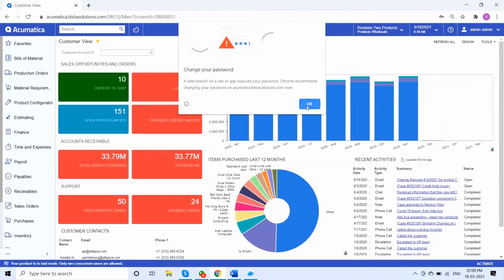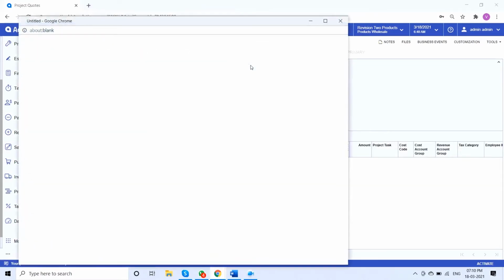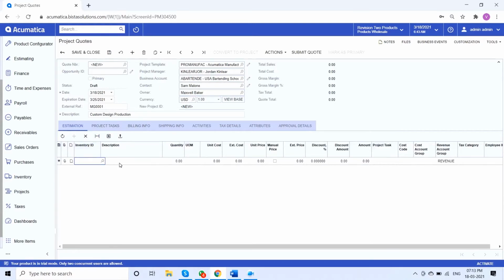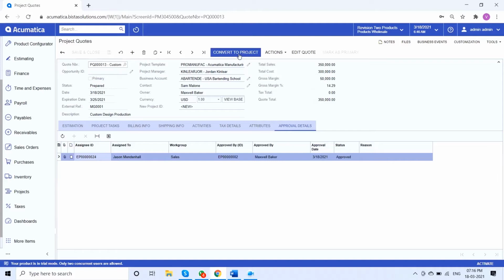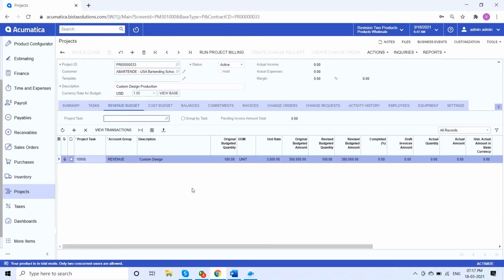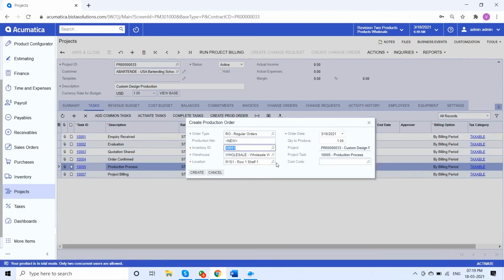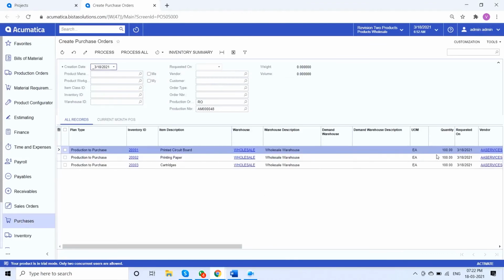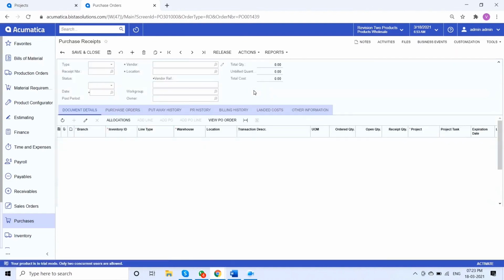Acumatica Project Manufacturing Module. Acumatica Project Management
This is a live demo of Acumatica Project manufacturing management demo.